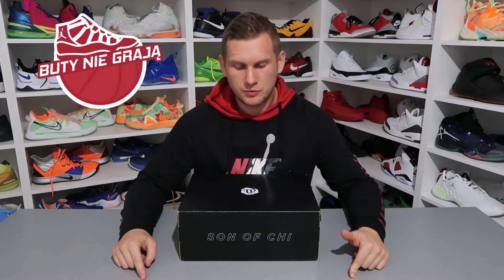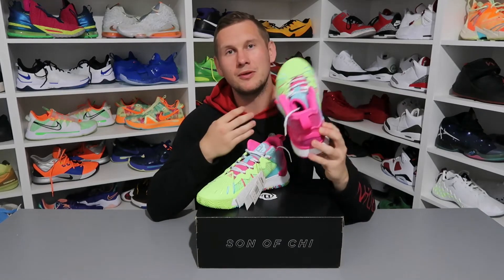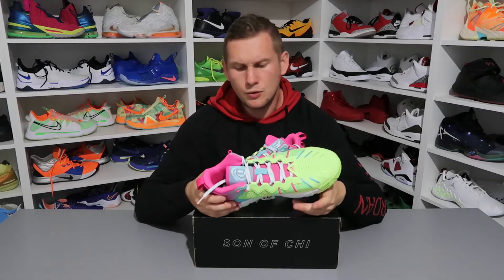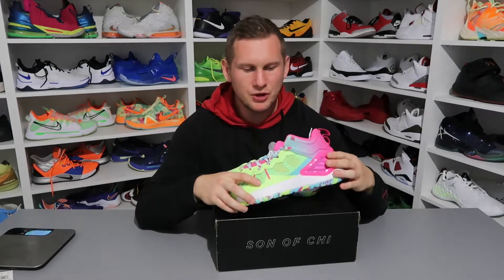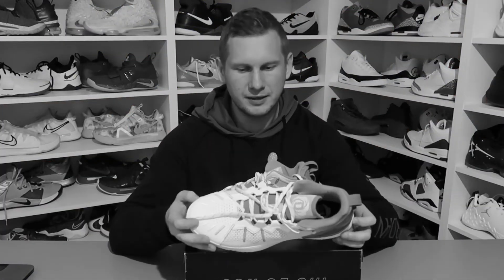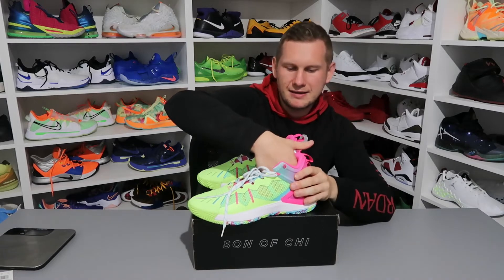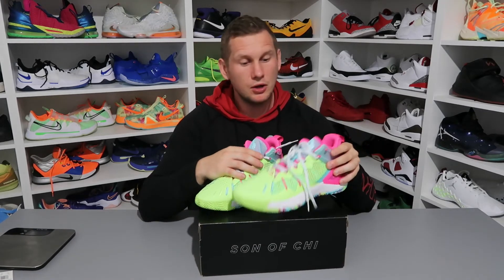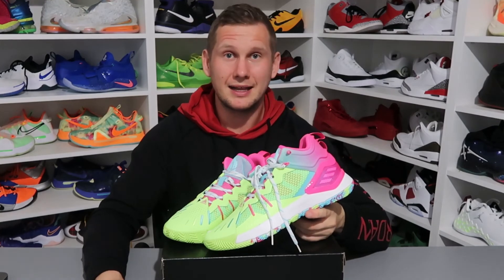DRose Son of Chi | First impression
Wpadają najnowsze buty od Drosa! Czy zmieniony system amortyzacji względem 11 i brak numeru 12 czy nazwie odmieni ten model od moich "ukochanych" Drose 11?